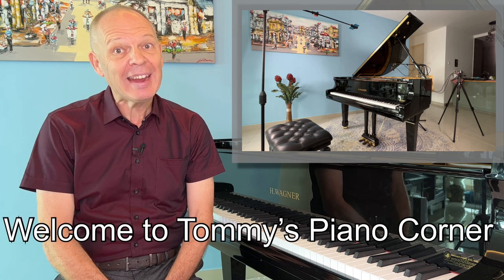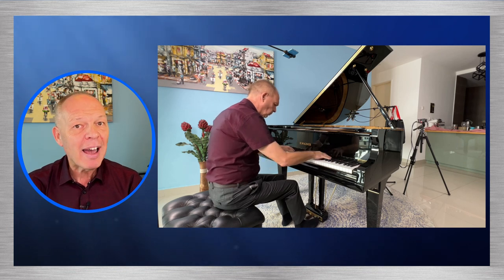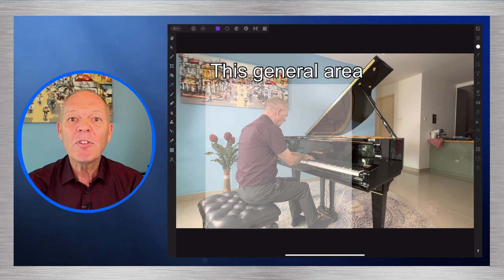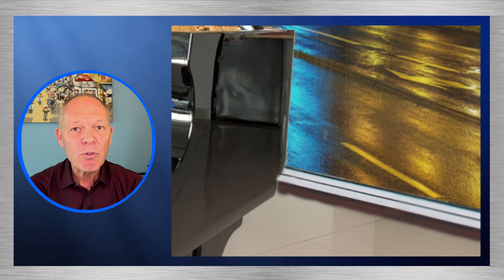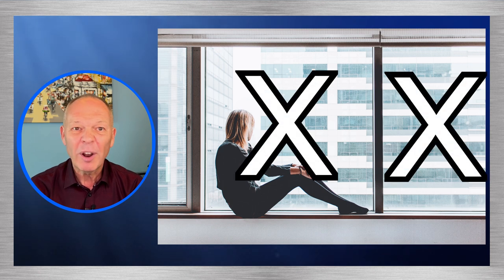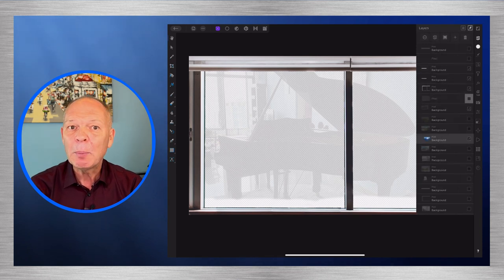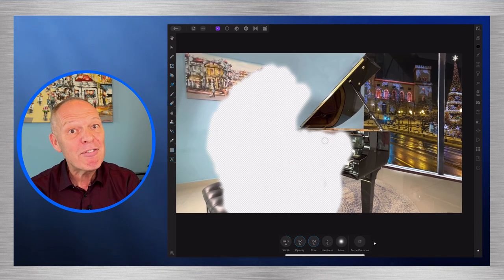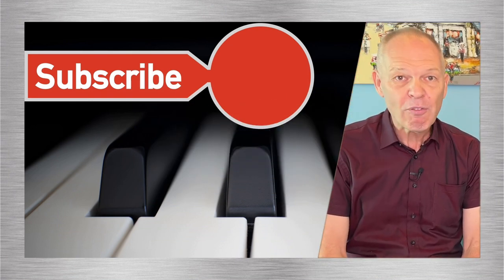Recording Piano | Transform the Visual Appeal of Your Videos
What to do when there are parts of your home recording set up that you find either unpleasing aesthetically (such as equipment on display) or would prefer to be able to hide from view?

Here, we'll be looking at removing areas of our interior (in this case, my kitchen) and replacing them with something different (here, a floor to ceiling window and associated view).

A recent example is on this channel is my Christmas Video For this, I used a Christmas Scene through the floor to ceiling window to mask what would otherwise have been my kitchen.  I even added a manger scene given the piece I played was 'Silent Night'.

The idea of the video is to give you ideas as to the 'art of the possible'  and the basic steps required to do it as, of course, I don't know which specific things you might want to hide about your own set up.  However, if you want to give it a try but would like a few extra ideas, by all means drop me an email to and I'll do my best to assist.

I have used the iPad Version of Affinity Photo (for Photo Editing) and Lumafusion (for the video editing part).  However, pretty much any similar editing software (e.g. Light Room, Photoshop etc.) will have the same features and tools.  Often, these tools even have similar names just to keep things simple for us.  You'll find a range of excellent tutorials on YouTube to help you do whatever you need on the software you have to hand (and this video will give you all the info you'll need to search for them if you wish).

EQUIPMENT:
Filmed on an iPhone XR - using the Filmic Pro app
Piano Audio captured on a Zoom F6 using a matched pair of Rode NT5 microphones
Audio editing done using Cubase LE Elements (piano).